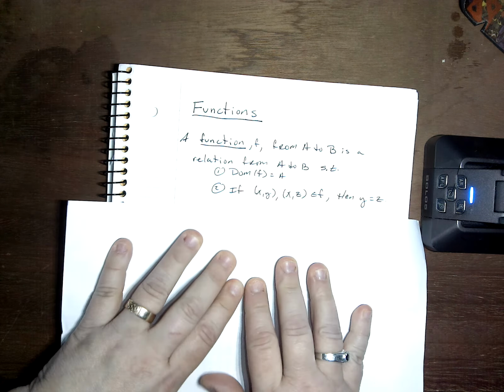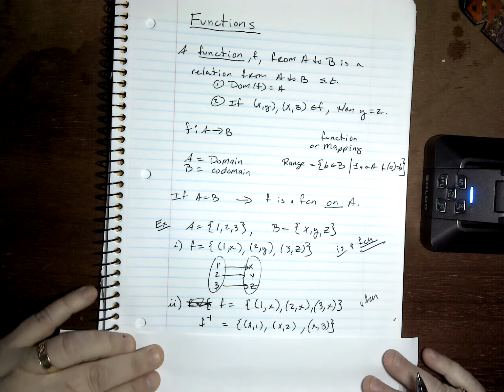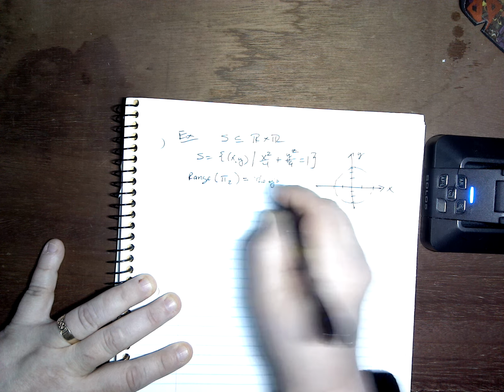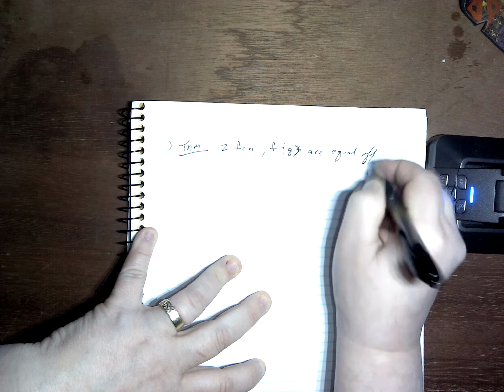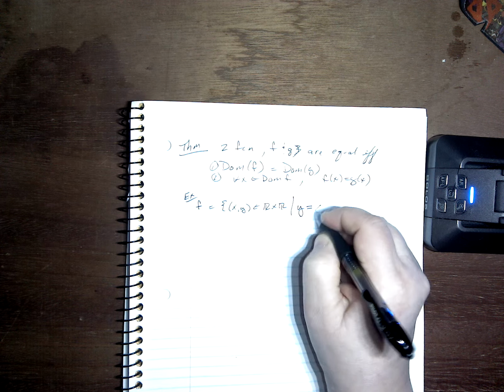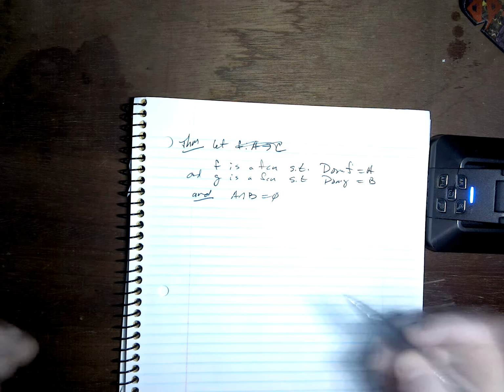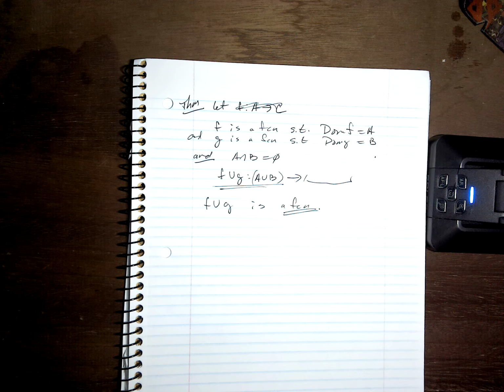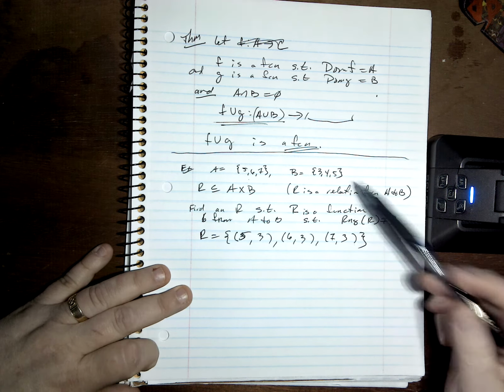Functions as relations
Short lecture for Bridge class